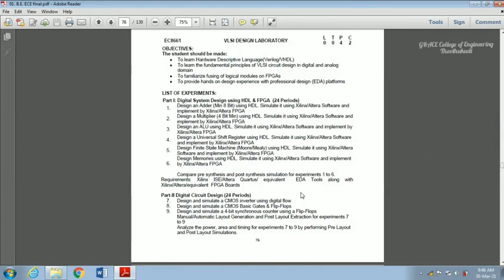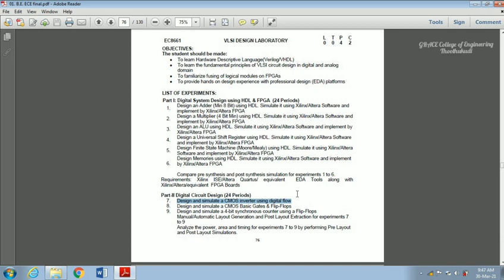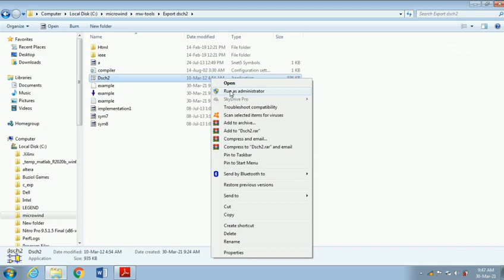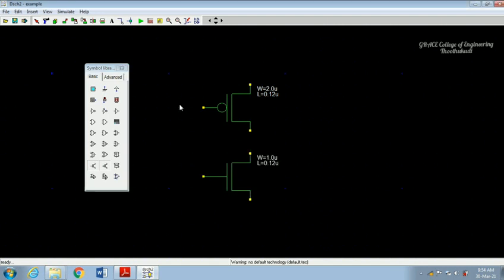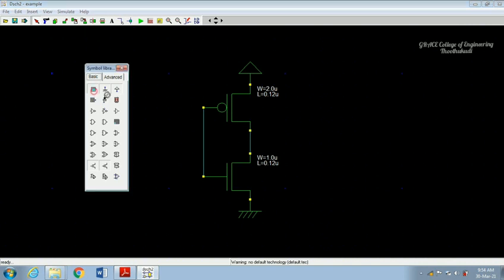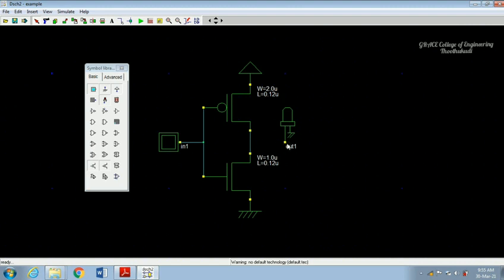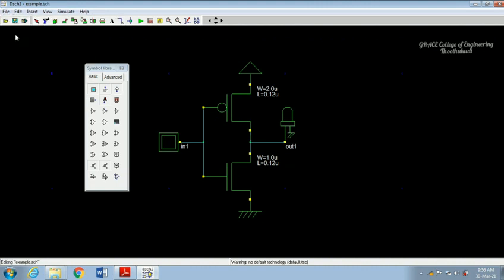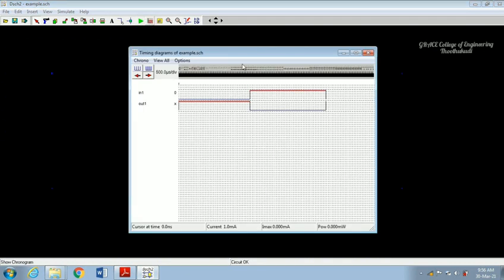GRACE COE ECE EC8661 VLSI DESIGNLAB EX 7 Design and simulate a CMOS inverter using digital flow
To design and Simulate a CMOS Inverter using digital flow